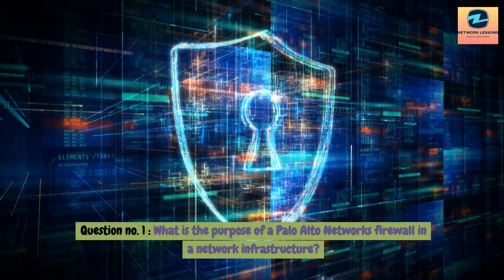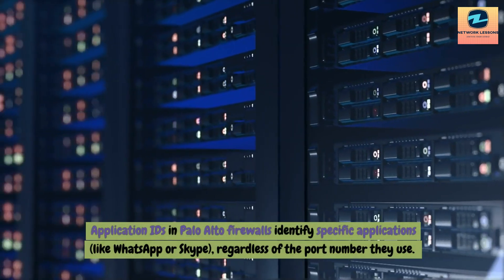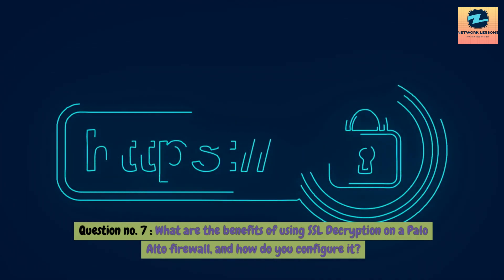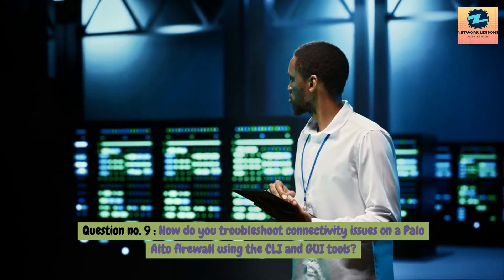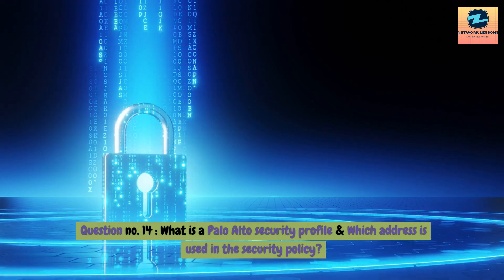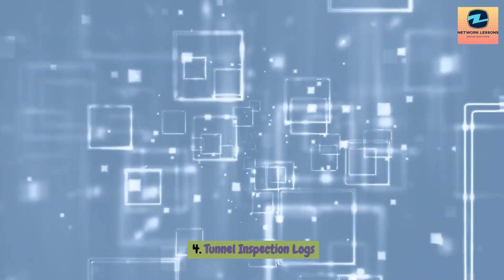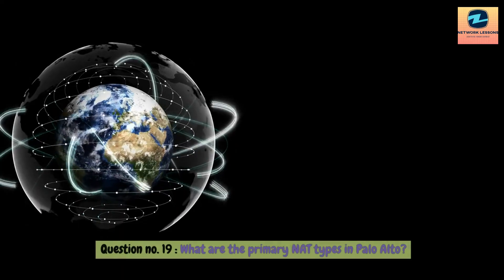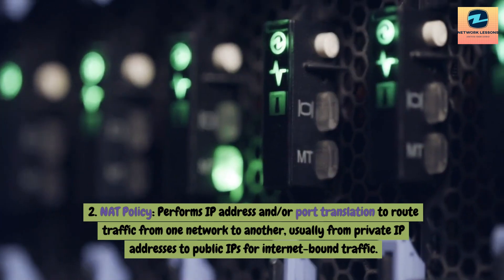Palo Alto Networks: Essential Interview Questions & Expert Answers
Looking to land your next cybersecurity job? In this video, we cover the most commonly asked Palo Alto firewall interview questions and provide expert answers to help you succeed. Whether you're preparing for an entry-level position or aiming for a senior role in network security, this guide will give you the confidence and knowledge you need for your upcoming interview.

🔍 What You'll Learn:

Key features and functionalities of Palo Alto firewalls
Different deployment modes used in Palo Alto firewalls
HA (High Availability) configurations in Palo Alto
Troubleshooting and monitoring techniques
Best practices for securing networks with Palo Alto firewalls

Aspiring network security professionals
Cybersecurity engineers preparing for Palo Alto-focused roles
IT professionals looking to expand their knowledge of next-gen firewalls.

Whether you're just starting out in cybersecurity or aiming to elevate your career, these Palo Alto interview questions and answers will help you stand out from the competition.